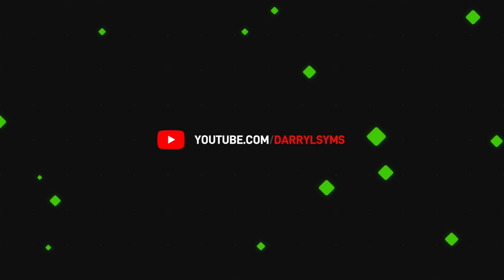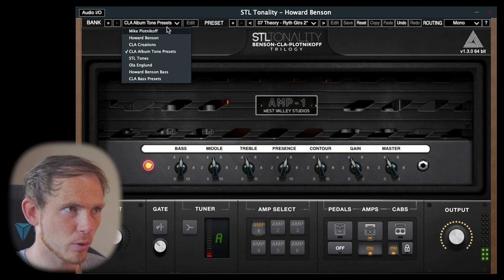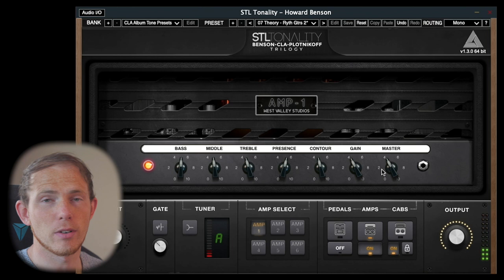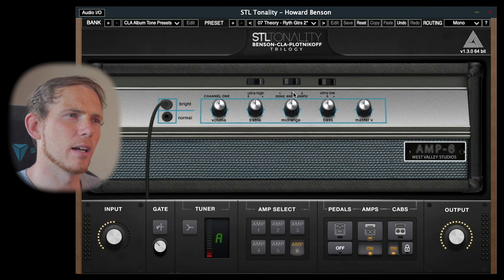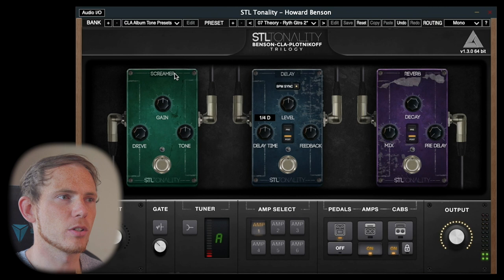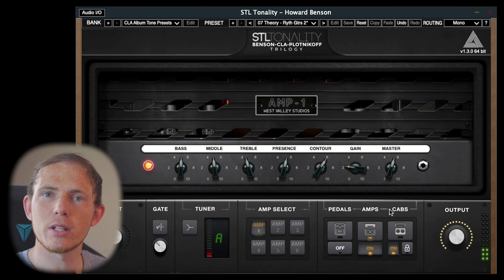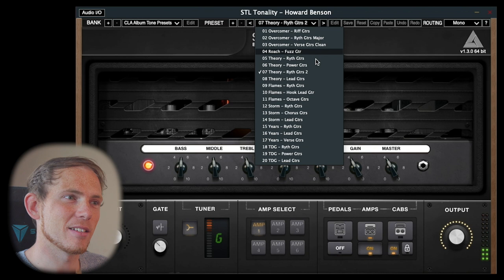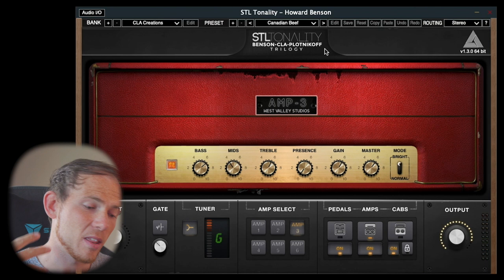STL Tonality Howard Benson | CLA Add-on Pack - Demo & Overview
STL have brought out a new addon for the STL Tonality Howard Benson plugin, from Chris Lord-Alge. So, here I am checking it out and demoing some of the presets that are included in the addon!

CHAPTERS
0:00 - Introductory Demo
0:48 - Introduction
1:32 - Plugin Tour
3:33 - Preset Demos
7:45 - Outro